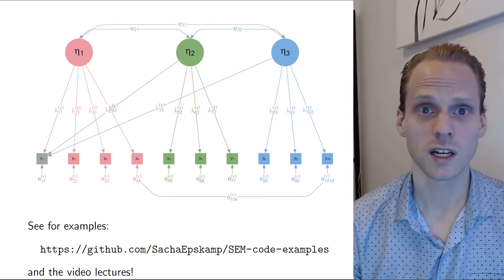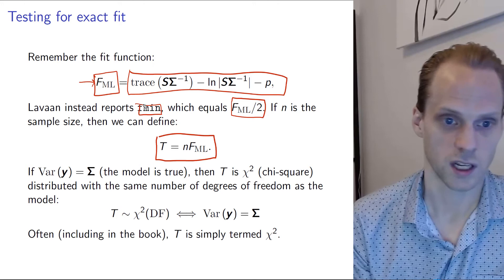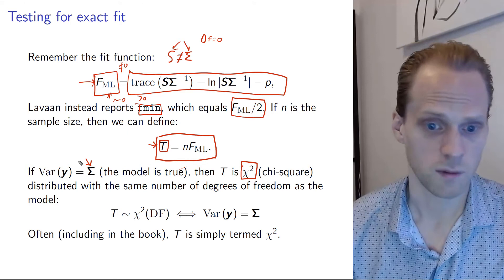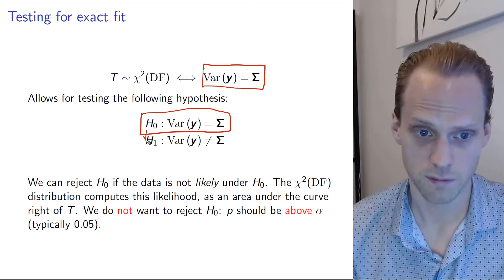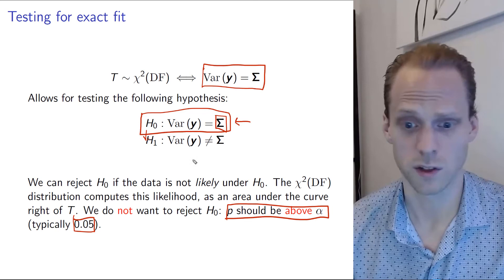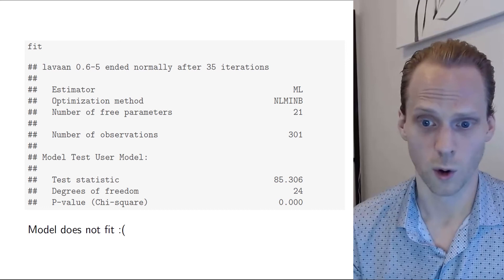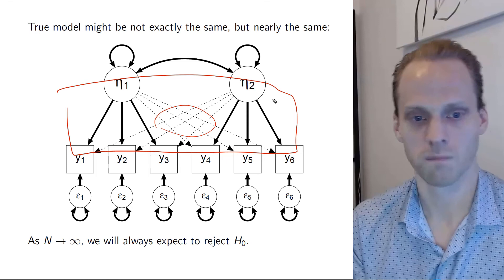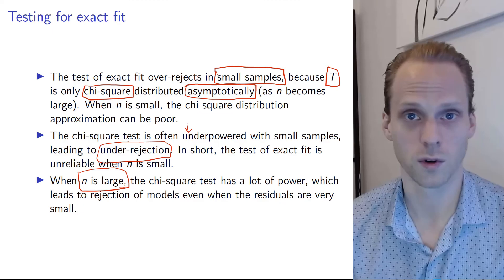SEM 1: Fitting CFA models